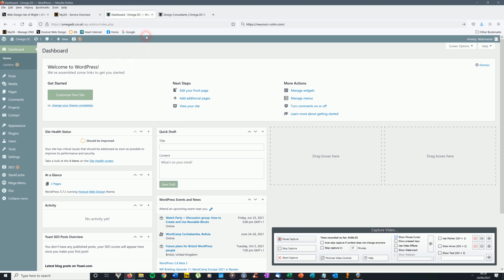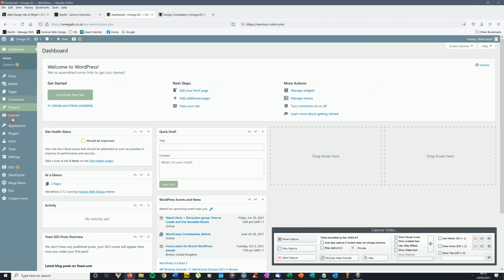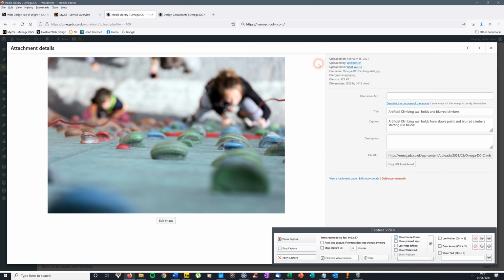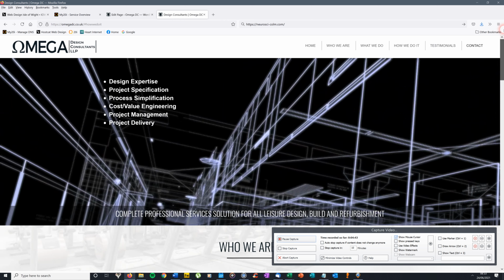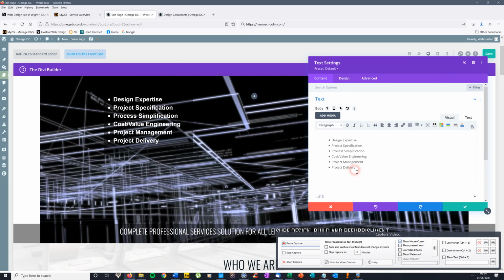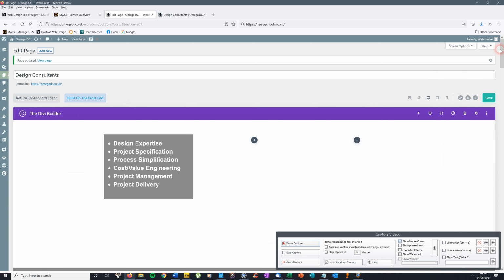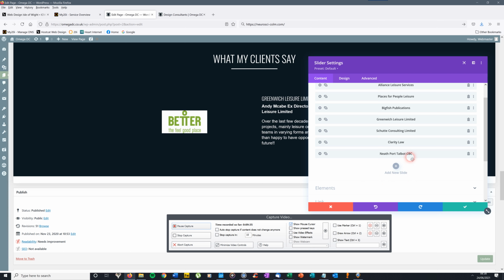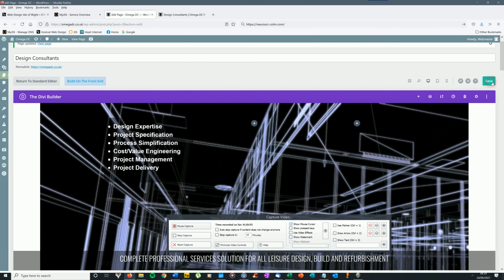Editing site pages Omega